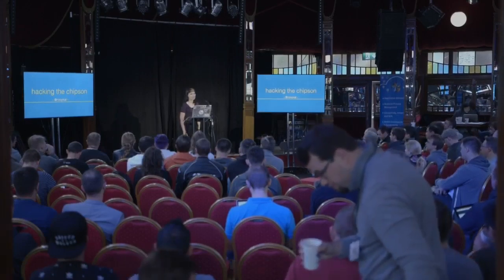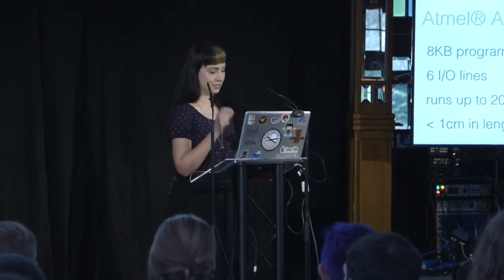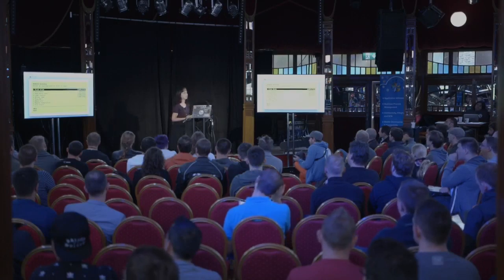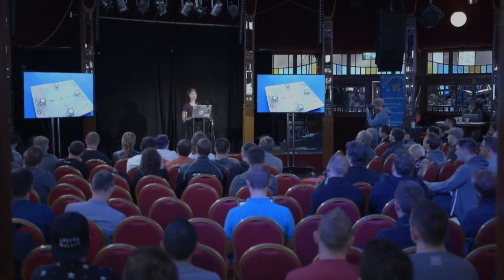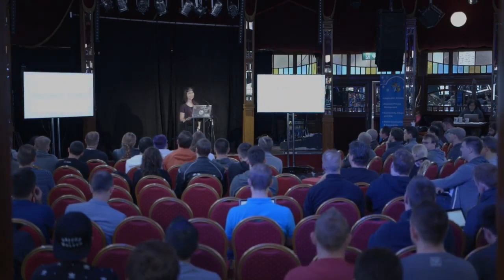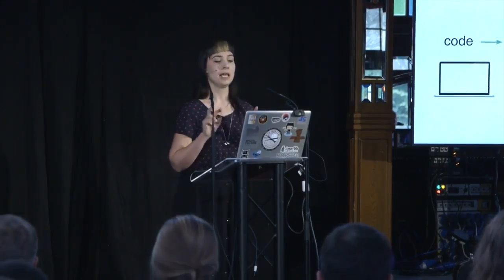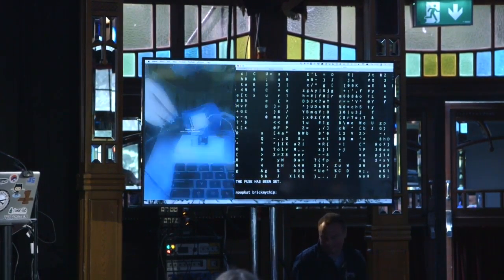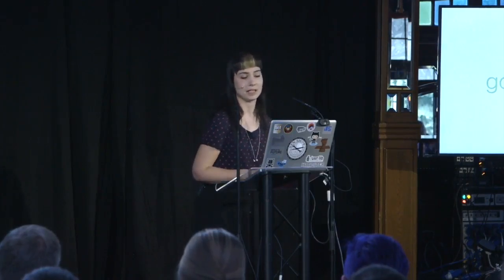Suz Hinton: "Hacking the Chipson"